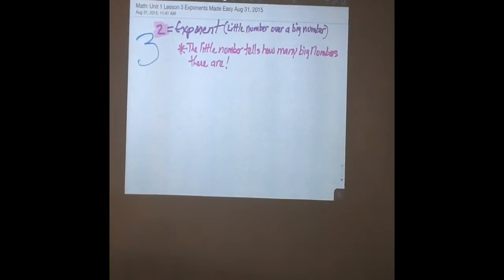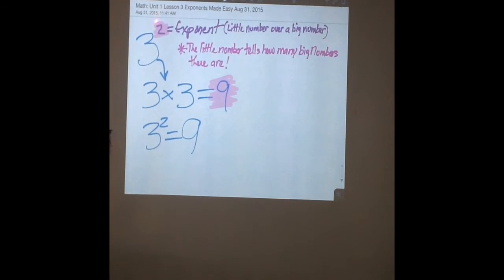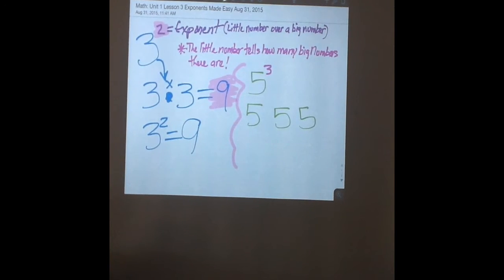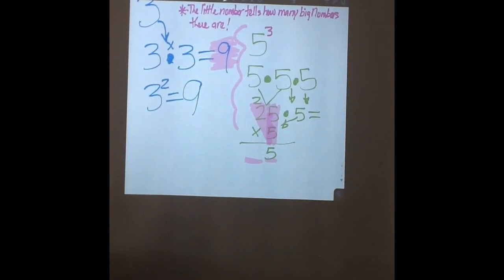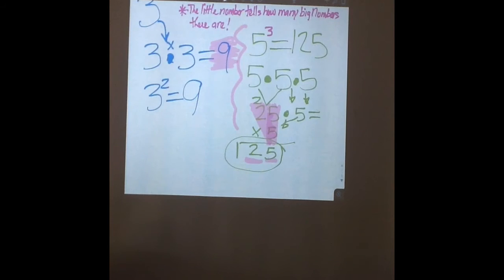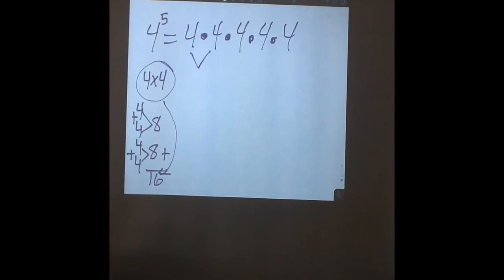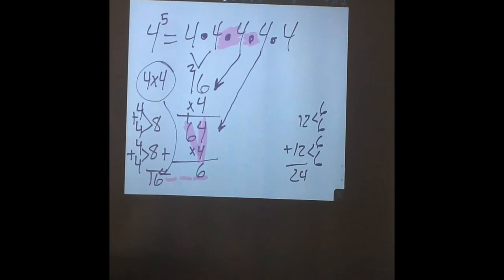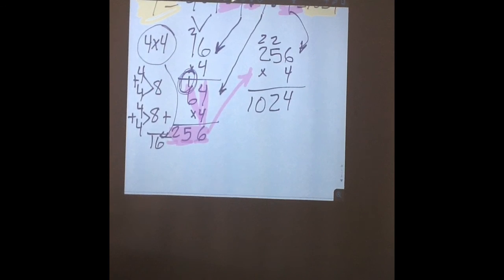5th Grade Eureka Math Module 1 Lesson 3 Exponents Made Easy